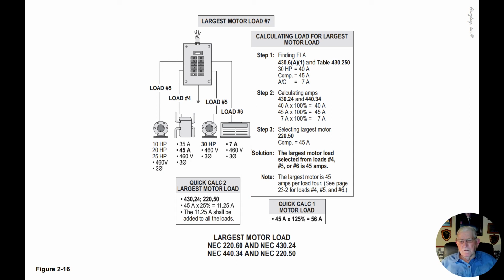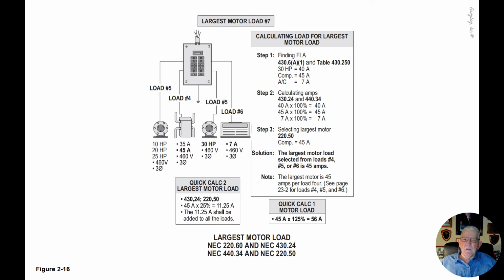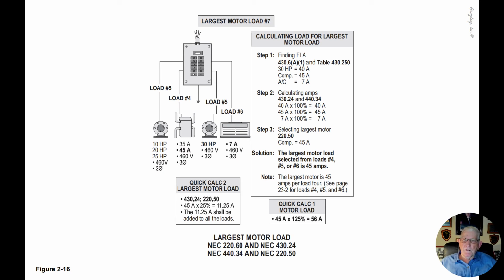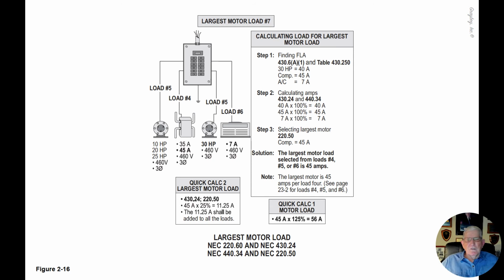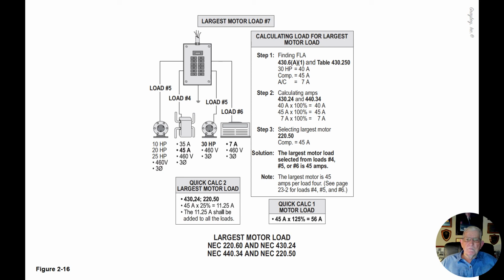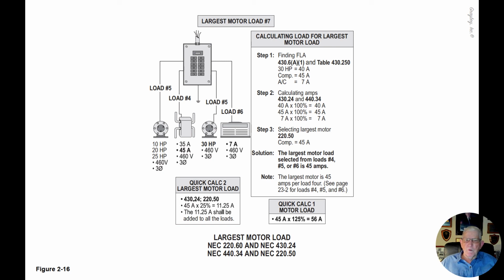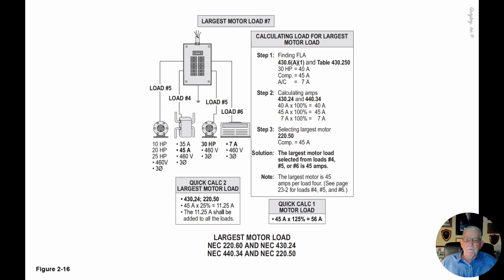2-16 LARGEST MOTOR LOAD - 220.50 AND 430.24